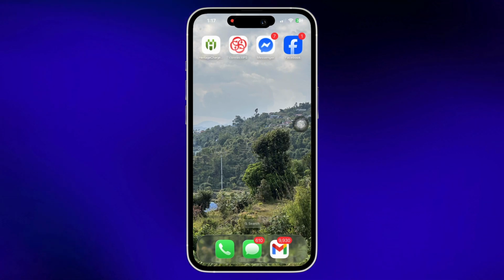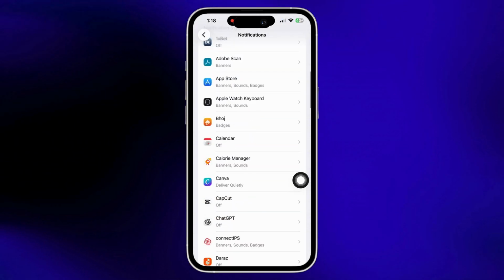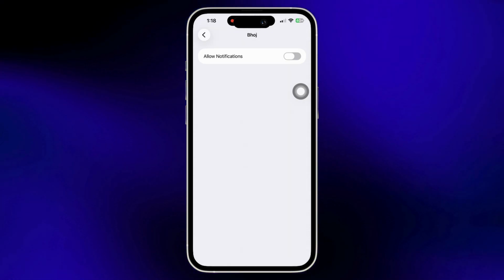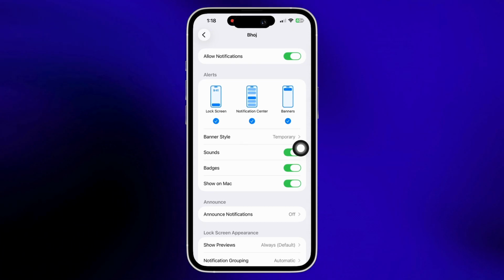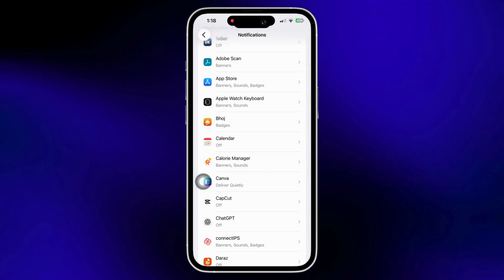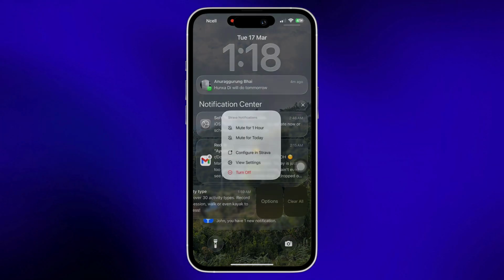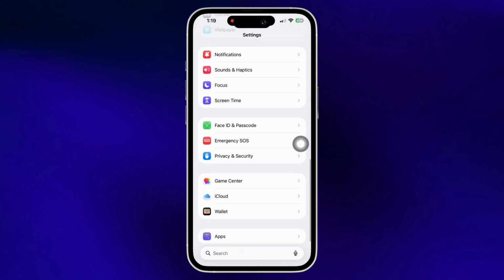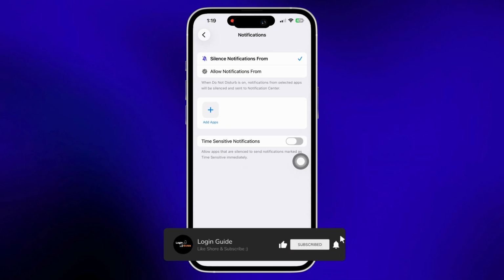How To Mute Or Silence Any App On iPhone 2026 | Stop App Notifications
Want to stop annoying notifications from a specific app on your iPhone? 📱🔕 This step-by-step 2026 guide will show you how to mute or silence any app on iPhone so you can reduce distractions while still keeping important notifications from other apps.

What You’ll Learn in This Video:
✅ How to mute notifications for any app on iPhone
✅ How to silence app alerts without uninstalling the app
✅ How to customize notification settings for specific apps
✅ Tips to manage Focus Mode and notification preferences in iOS 2026

Whether you want to silence social media apps, games, or other distracting notifications, this tutorial will help you take full control of your iPhone notification settings.

📌 Chapters:
⏱ 0:00 - Introduction
⏱ 0:10 - How To Mute Or Silence Any App On iPhone (2026)